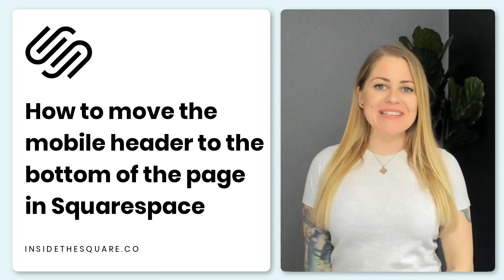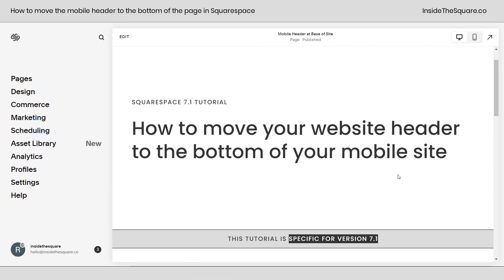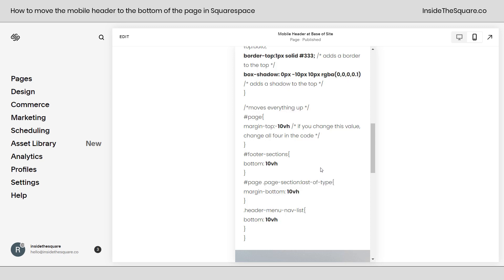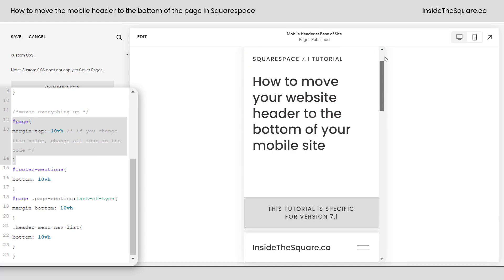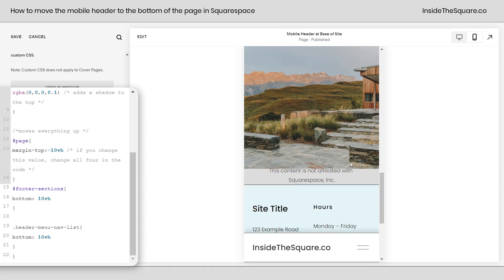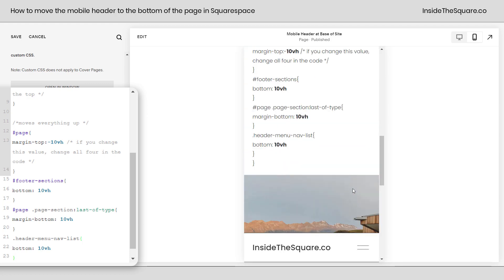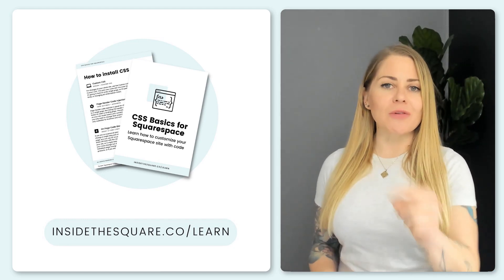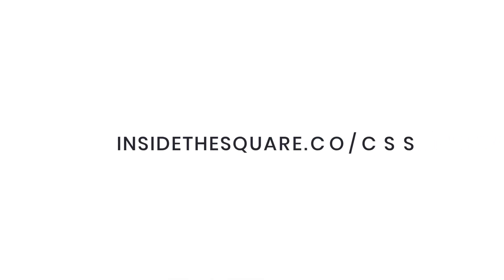Optimizing Your Squarespace Mobile Layout: Moving the Header to the Bottom of the Page Tutorial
In this tutorial, you’ll learn how to use a little bit of custom CSS to change the layout of your Squarespace site, moving the header to the bottom of the page, specifically on mobile devices.

The custom code you’ll need is listed below, but be sure to watch the step-by-step tutorial before you give it a try. There are a few parts of this code that you’ll probably want to change.

Before you dig in, there are THREE important things to know:
1 - This tutorial is for version 7.1, and these codes will not work for an older site built on a legacy version like 7.

2 - This is specifically for mobile because of the way dropdown folders work on Squarespace; using this same technique on the desktop will make it difficult to access links in any folders. Technically we can move the folder to the other side of the header bar, but interacting with it and clicking on links in that folder is not easy, so I don’t recommend this setup for that specific type of website.

3 - You can change your website header design to be solid and not dynamic. Dynamic will create a transparent background that can make it hard to read the links in your navigation. To change it to solid, hop into edit mode, hover over the header until you see the edit site header button, click on that, and under the styles option, select solid.

If you’re clear on all of the above and ready to dive in, here is the code from this tutorial. Be sure to change the border, box-shadow, and VH values, so it looks perfect for your own website design.

/* moves the header to the bottom */
.header{
position: fixed!important;
bottom:0;
top:auto;
border-top:1px solid #333; /* adds a border to the top */
box-shadow: 0px -10px 10px rgba(0,0,0,0.1) /* adds a shadow to the top */

/*moves everything up */
margin-top:-10vh /* if you change this value, change all four in the code */
footer-sections{
bottom: 10vh
page .page-section:last-of-type{
margin-bottom: 10vh
.header-menu-nav-list{
bottom: 10vh

To add this code to your website, click on Design and then on Custom CSS. If you already have custom code there, add a new line and paste this new code below.

To do this on a single page and not your entire site, I’d recommend installing it using the page header code injection. This tutorial will teach you how to install code on a single page in Squarespace